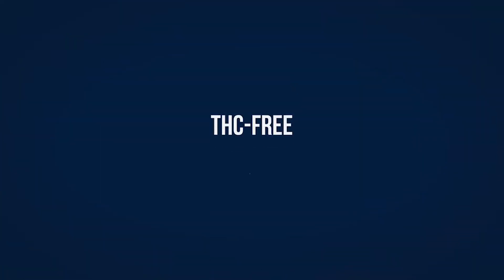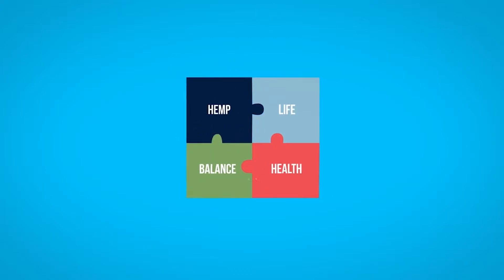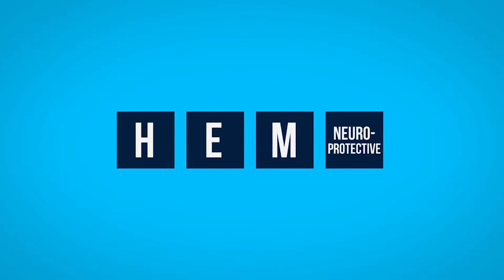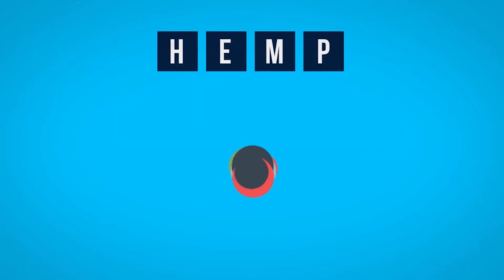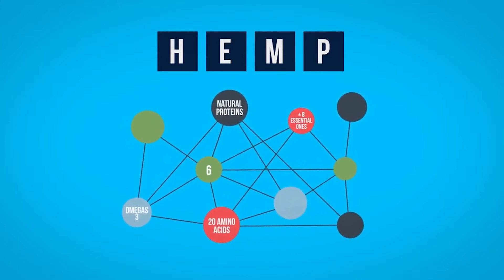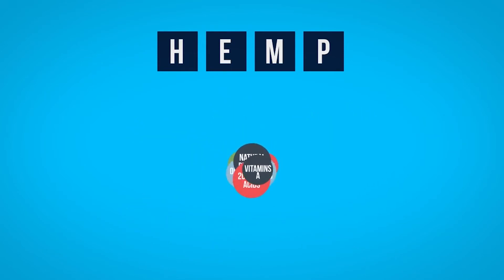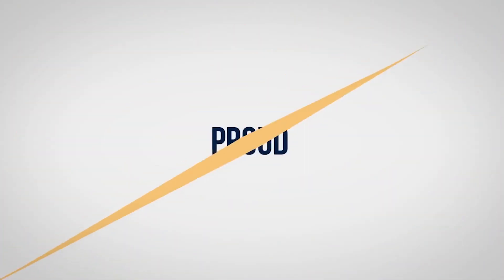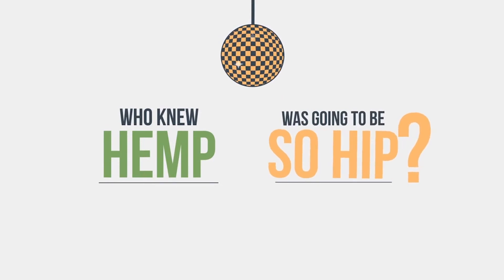CBD Explained in Less Than 2 Minutes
Get a grasp on CBD!